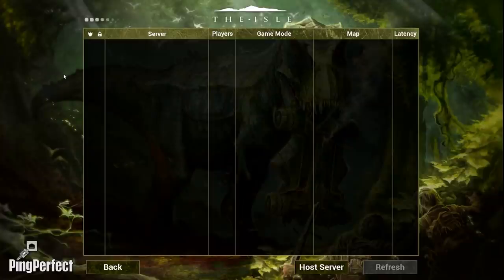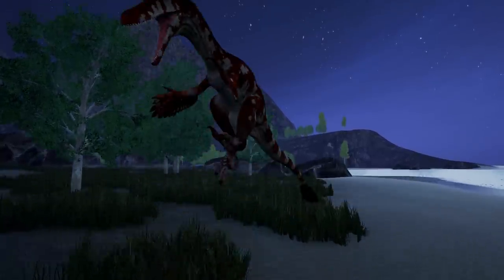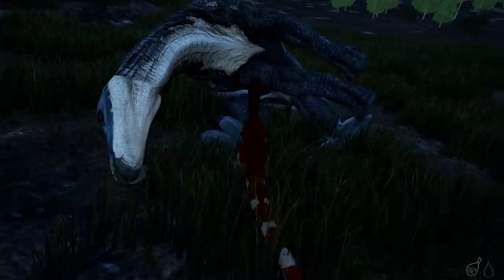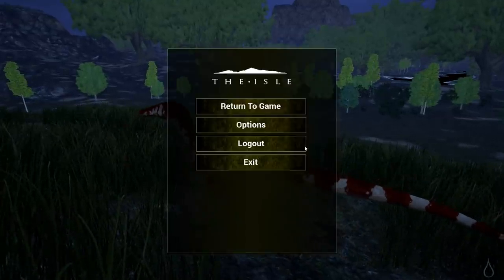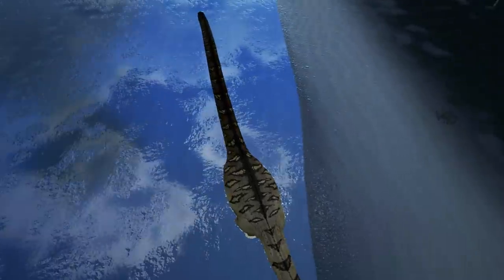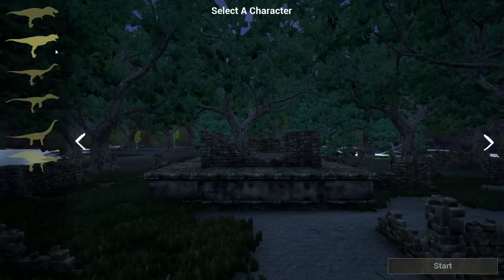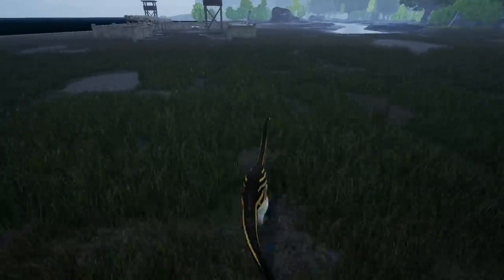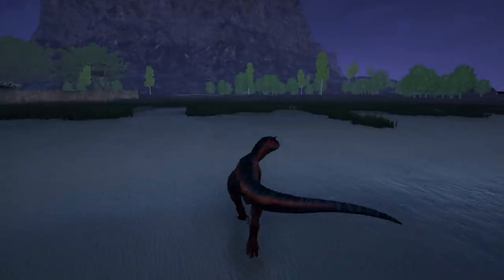The Isle - Gameplay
Early Access! The Isle is an open-world multiplayer survival game where players choose from three factions in an attempt to survive a fierce island. Hunt. Prey. Survive. This video shows You what can You do in this game. 6 dinosaurs that You can choose with different skins on each that You simply change. After watching the video tell me what You thought about the game. Peace!

Watch in HD! 720p / 1080p is just for You :)